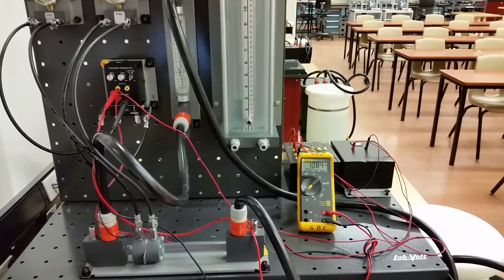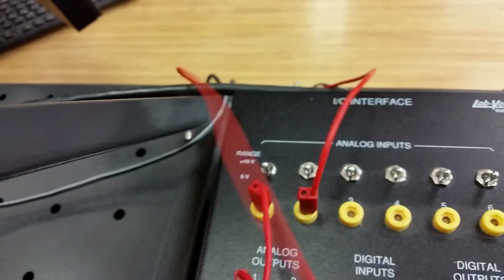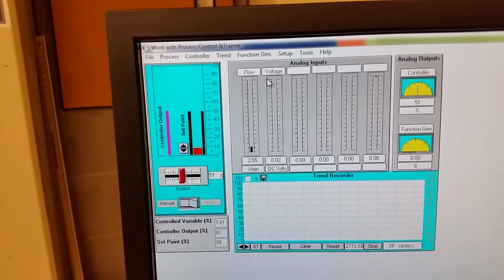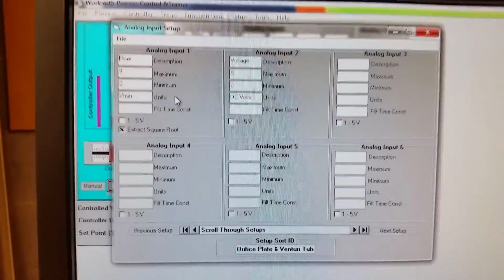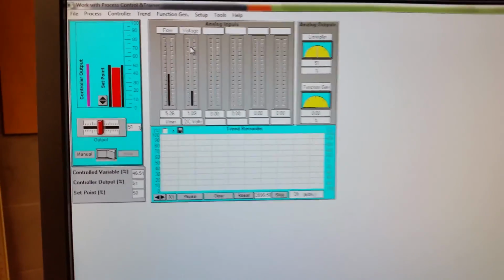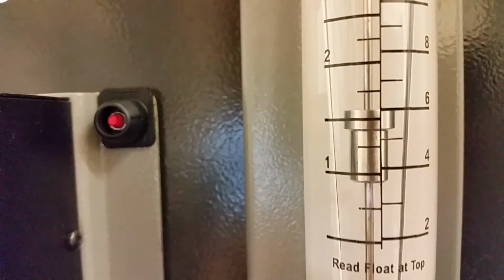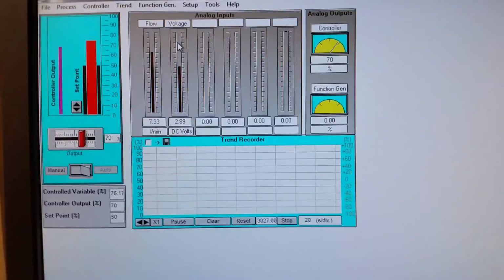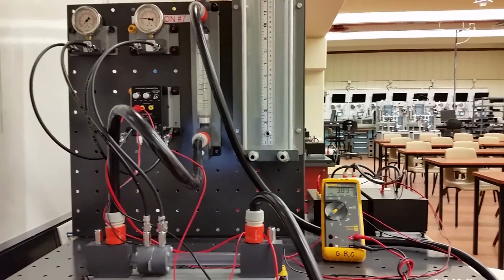Instrumentation (Orifice Plate Flow Meter Lab B)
This lab walks you through how to enable the feedback signal to the computer for either the Orifice Plate or Venturi Tube Flow Meter Lab